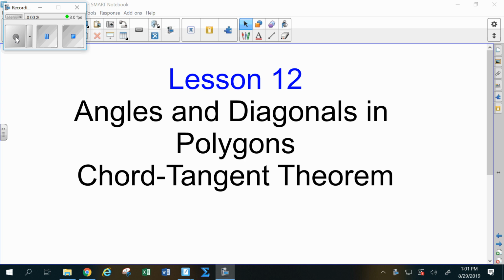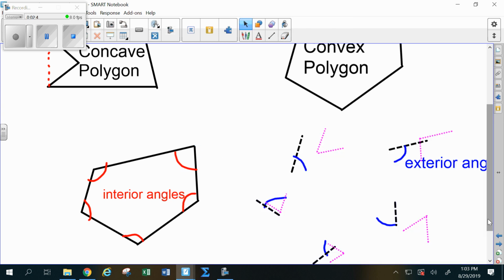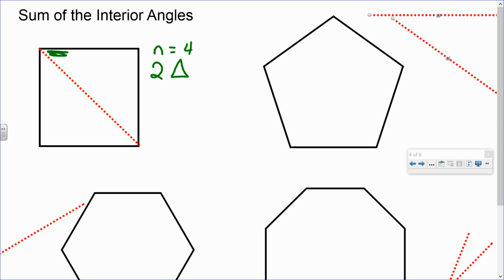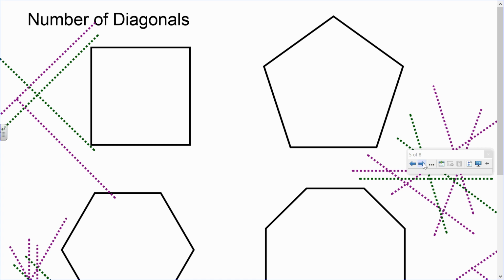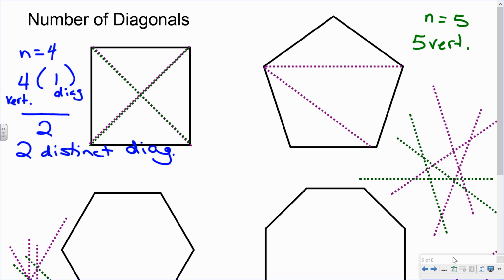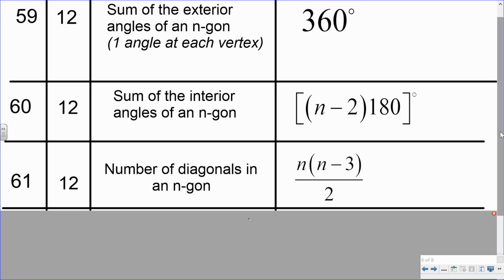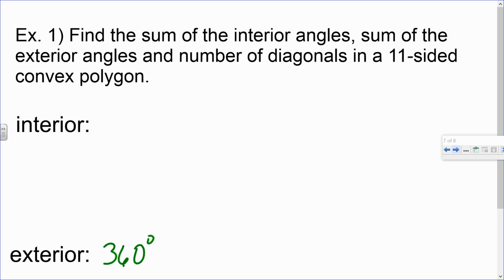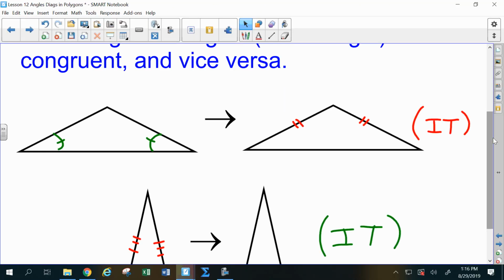Saxon Advanced Math Lesson 12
Angles and Diagonals in Polygons